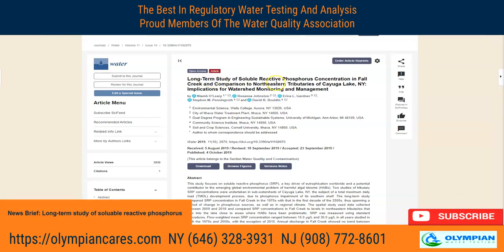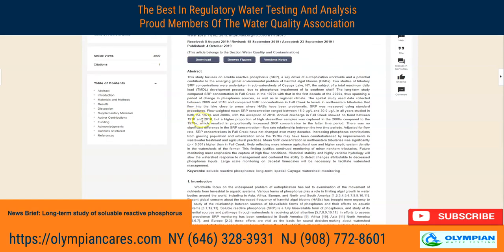Long Term Study Of Soluble Reactive Phosphorus